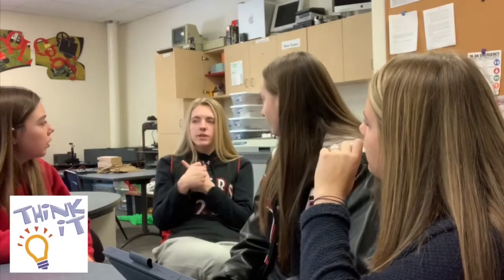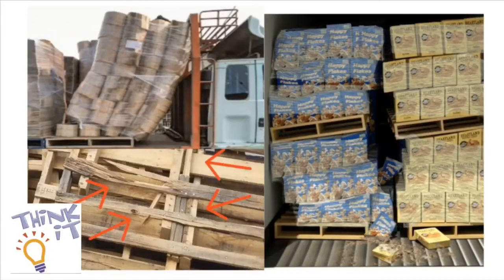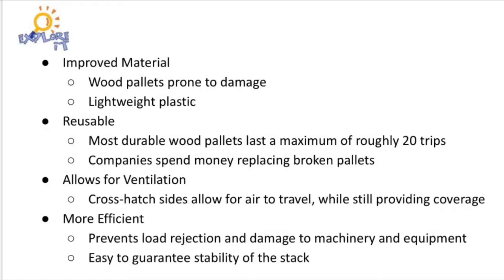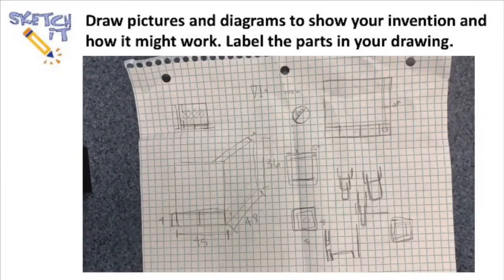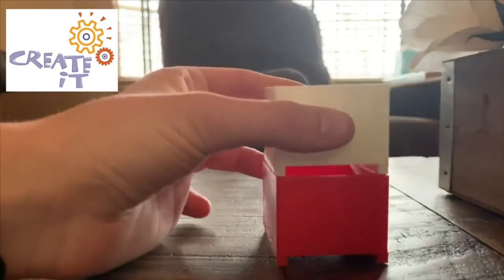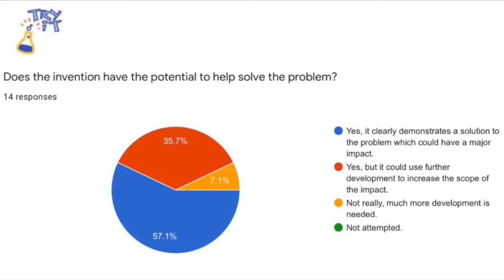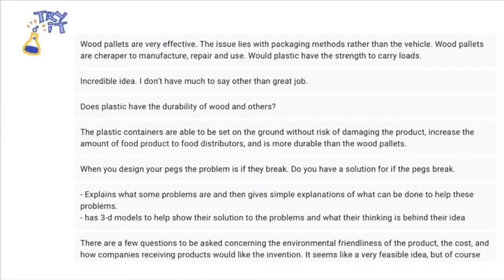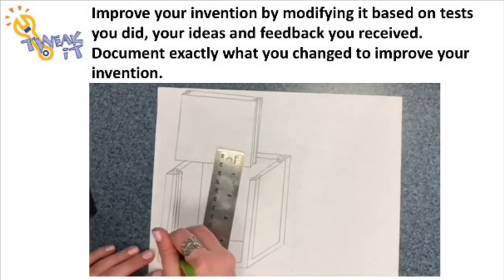PLASTIC STACKING CRATES! Invent It Challenge 2020 Winner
The Invent It Challenge 2020 winners have been announced! Plastic Stacking Crates were created by Alana, Payton, Abby, and Isabella, winners for the 14-21 team category!
Cricket Media® is a global education company creating high-quality print and multi-media products for children, families, mentors, teachers, and partners that improve learning opportunities for everyone. Led by our 9 award-winning children’s magazines and our customizable research-tested collaborative learning platform, we are committed to creating and supporting innovative learning experiences that help children safely explore and engage with their expanding world.